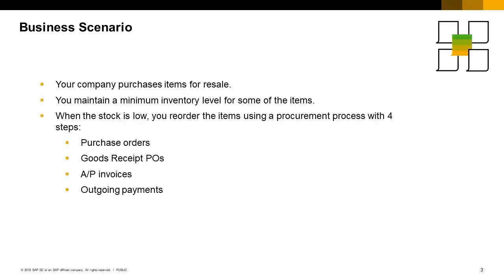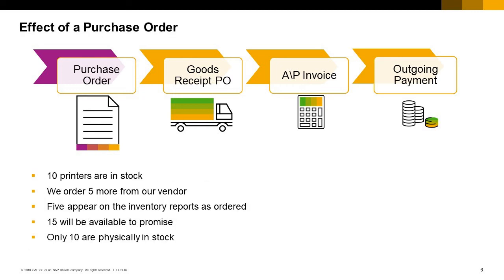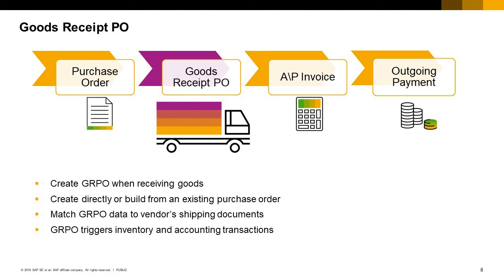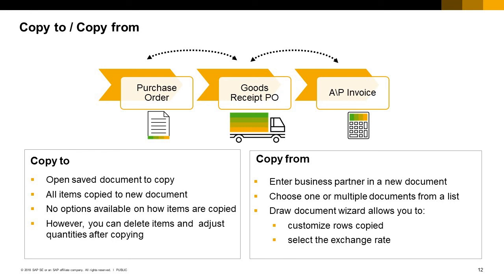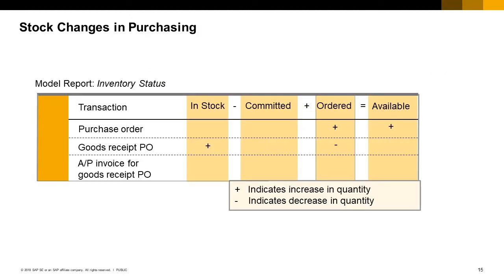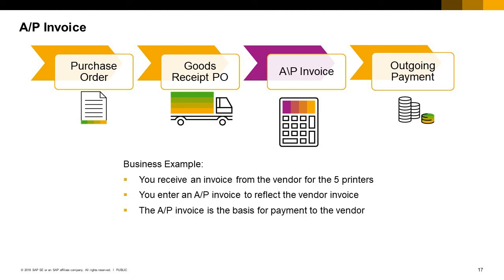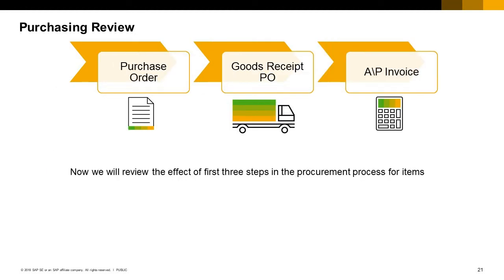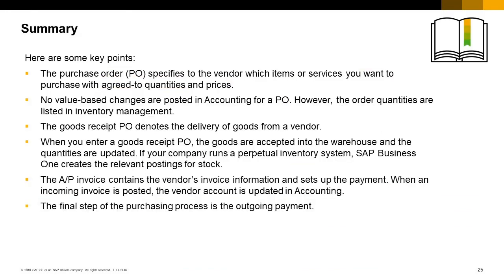TB1000-02-12 SAP Business One 9.3 - Purchasing Items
Welcome to the topic on purchasing items.

In this topic, we will perform the basic steps for purchasing items. As we go through the process, we will explain the consequences of each process step on inventory and accounting.